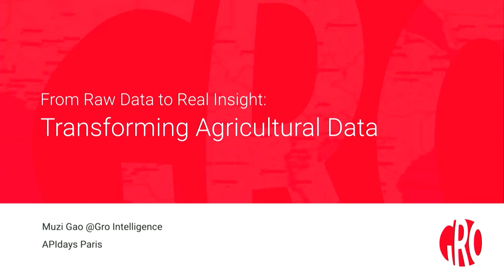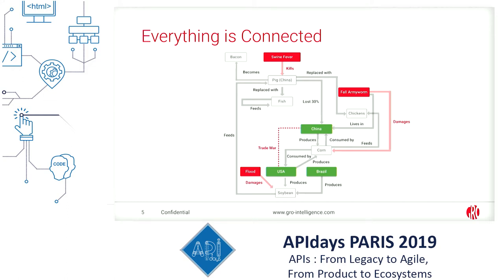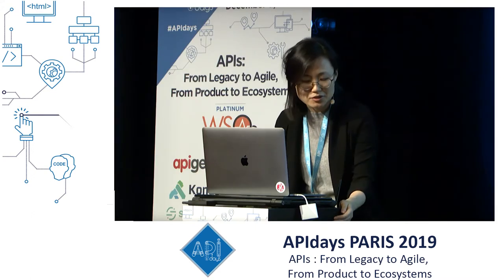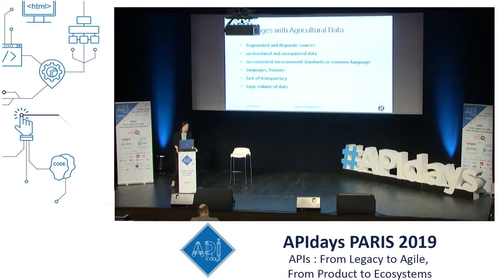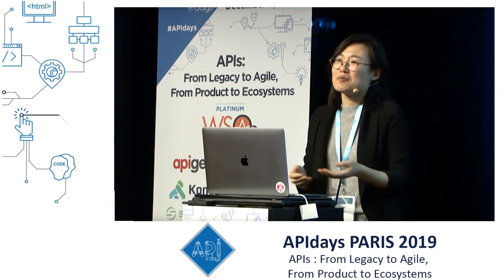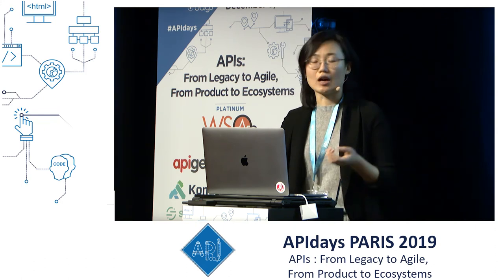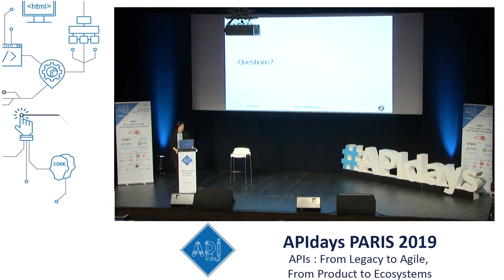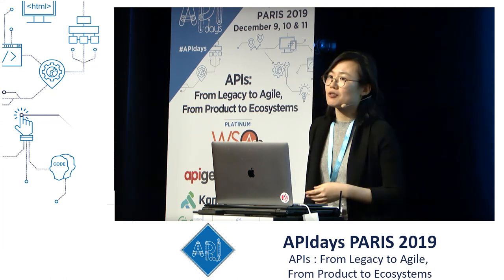From Raw Data to Real Insight: Transforming Agricultural Data, Muzi Gao @ Gro Intelligence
From Raw Data to Real Insight: Transforming Agricultural Data
Muzi Gao, API team lead @ Gro Intelligence